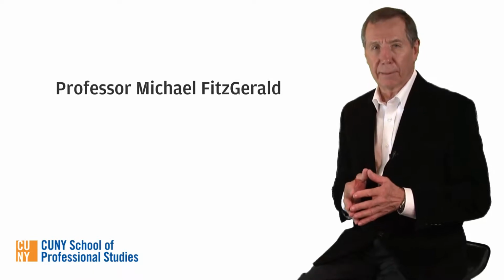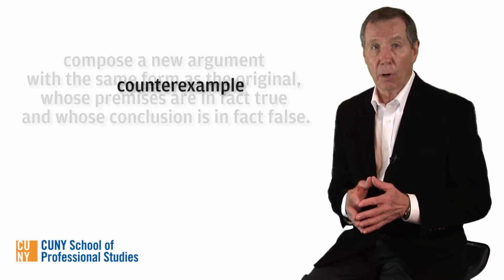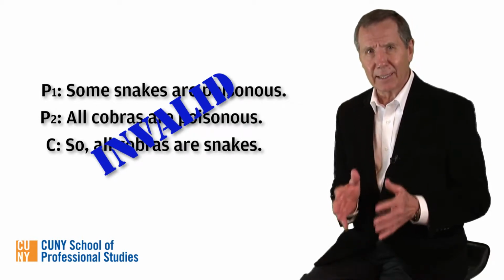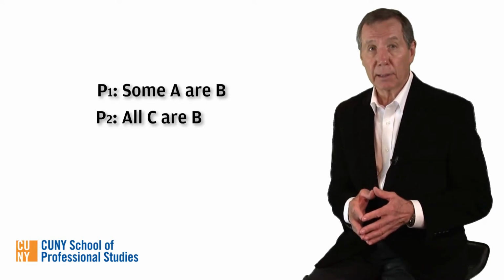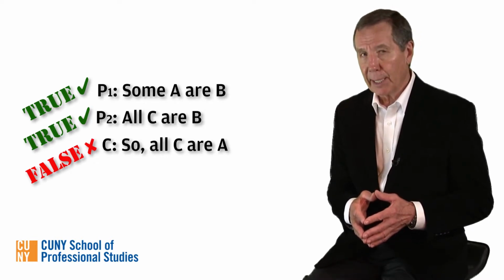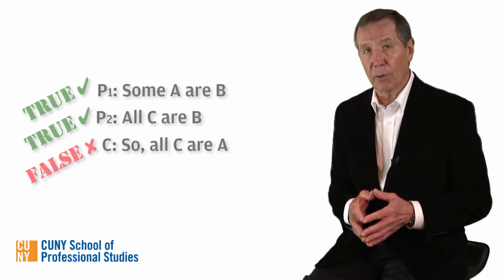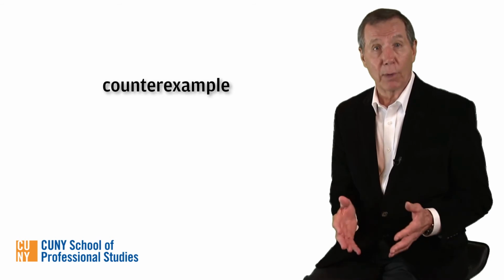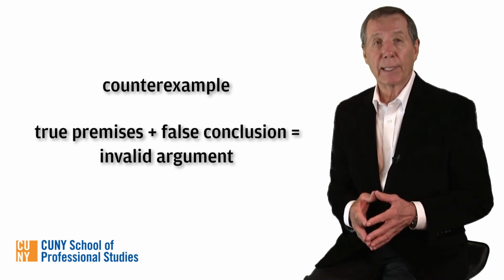Unit 3.6: Invalidity and Counterexamples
A brief video introducing the use of counterexamples to prove invalidity.